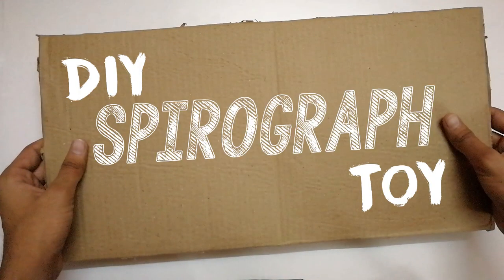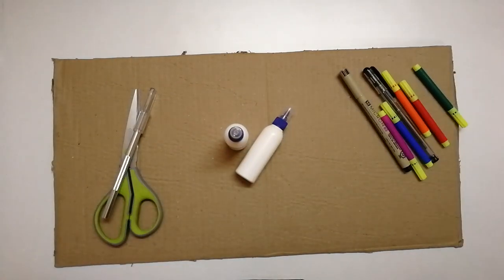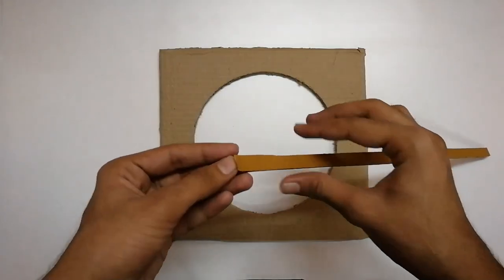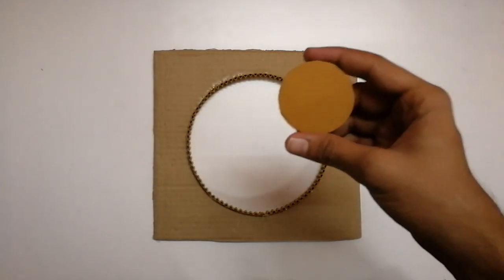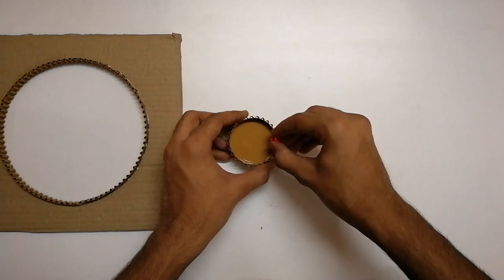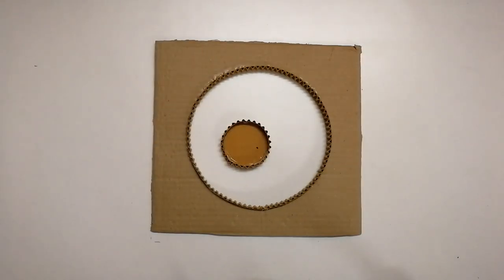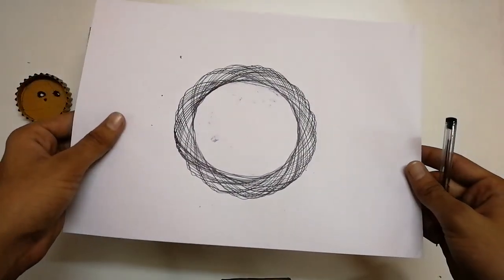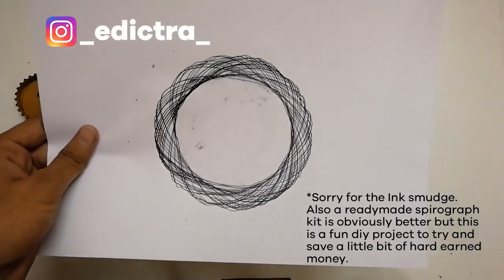DIY Spirograph Toy using cardboard (Easy)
DIY Spirograph Toy using cardboard | cardboard spirograph kit
Hello guys in this video we are going to make a simple and easy toy to make designs. The design is called as spirograph and the we are going to make spirograph toy using cardboard. It is very easy and fun to make. Obviiously better results are achieved with a ready made spirograph kit but this diy is fun and easy to do and also it can save you a little bit of hard earned money. Happy spirographing!

music used in the video: Jim Yosef - Speed

If you found the video informative,